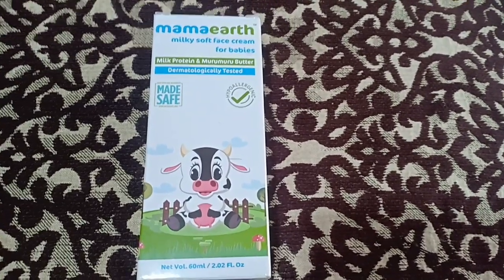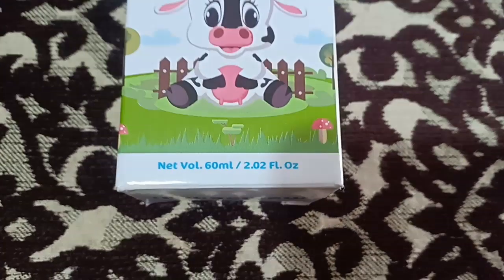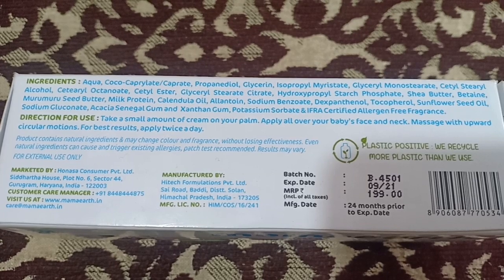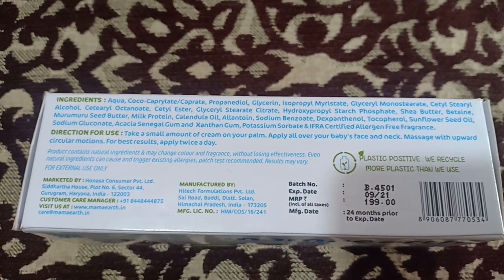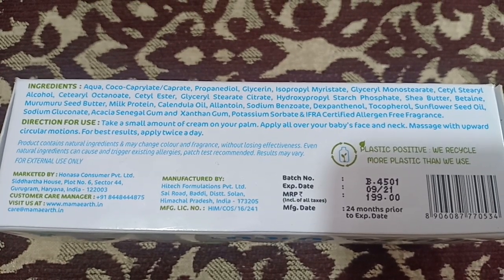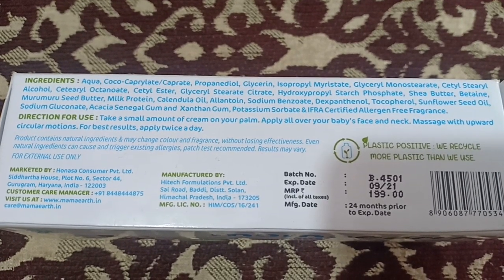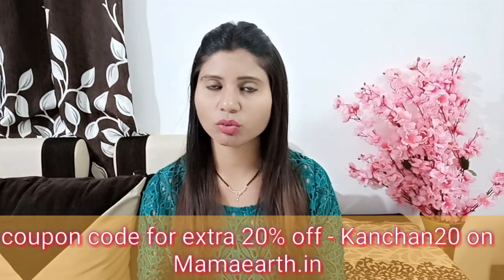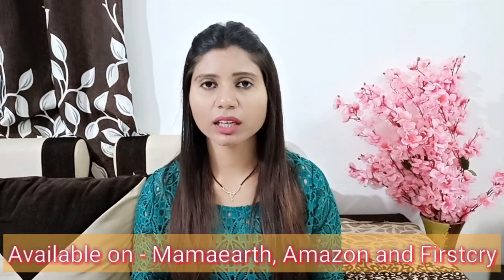अब आप ही सोचों आपको इसकी जरूरत है या नहीं // Milky soft face cream for babies // Indian Mom Kanchan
Hey Guys, Today I am going to review Milky Soft Face Cream which is enriched with the goodness of Milk Protein and Murumuru Butter, it moisturizes baby’s delicate skin and protects it from dryness by forming a protective layer. Milk Protein locks in moisture and soothes baby’s delicate skin. Shea Butter improves skin texture by providing relief from eczema, chapped, dry and itchy skin.

Mama Earth is a Plastic positive brand which recycles more plastic than they produce & all their products are All Natural & chemical free.

Thanx for love and support